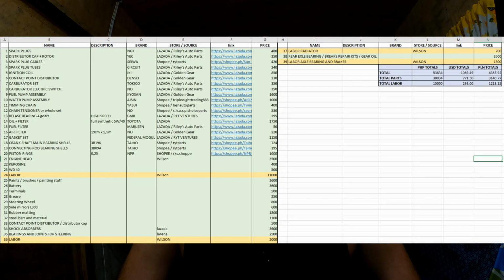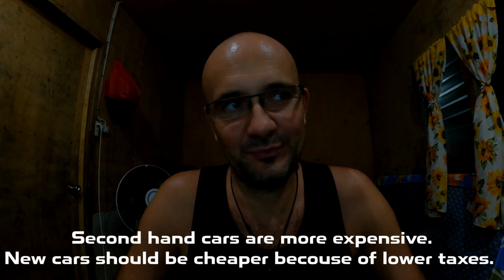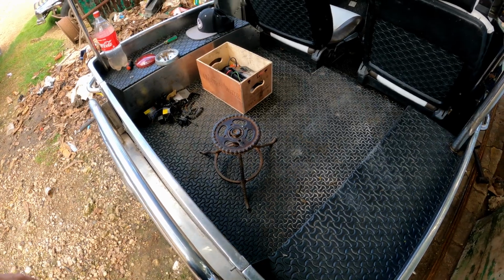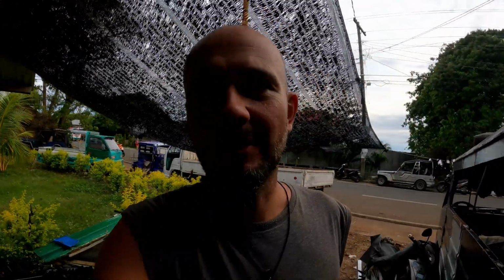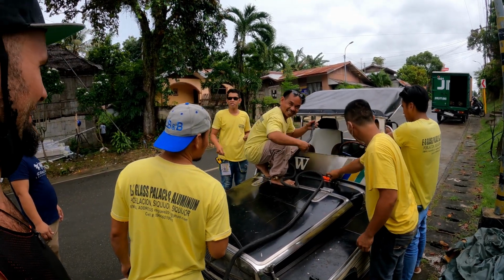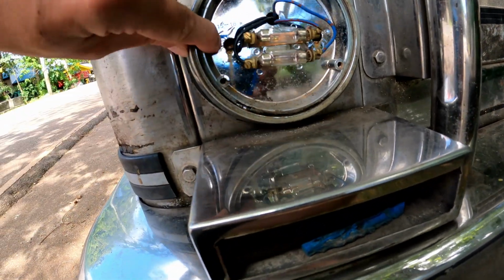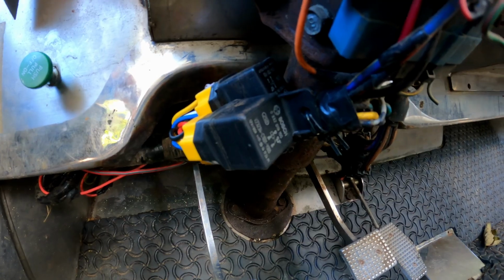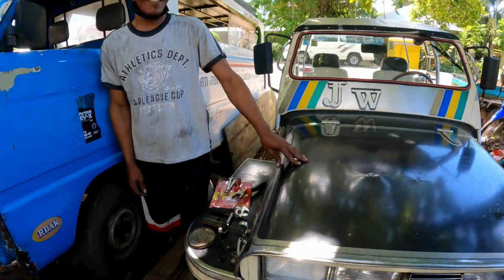OWNER JEEP EXPENSES | OWNER TYPE JEEP #11 | PHILIPPINES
Good day, Pamilya! How are y'all? Merry christmas and happy new year. Matt will show all the expenses of our jeep. Everything and how they fix. And we can't sure that it's done.
Because there will be problem. You'll see in the video. Kindly watch it for more information.
Help us grow our channel by sharing into your social media accounts.
Thank you all for always supporting our channel and also for the love. See y'all in the next vlog, Islanders.

✔️ Our Polish channel:  @Bez_Spiny

💗Do you want to HELP develop our channel? 💗
Ethereum | 0x9640Cda72c7f5ceB8c123febf32CCfeA7343631f
BNB | 0x9640Cda72c7f5ceB8c123febf32CCfeA7343631f